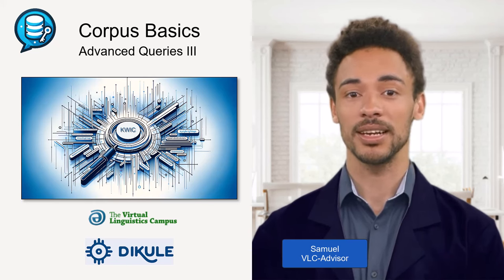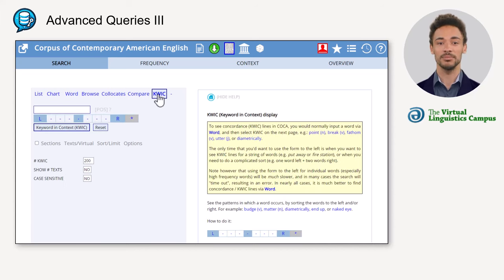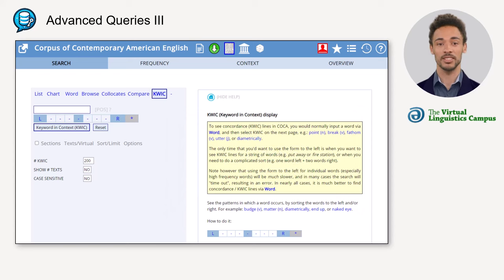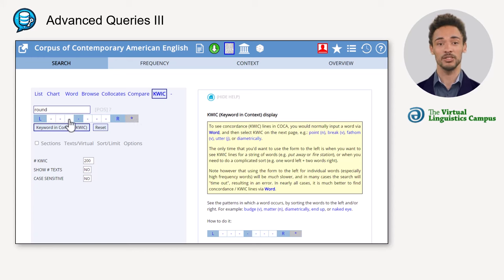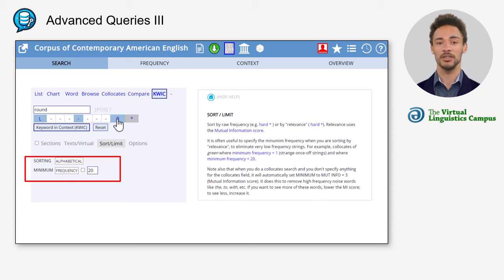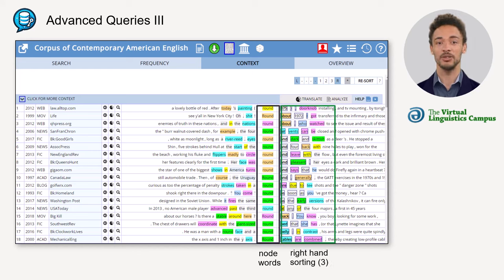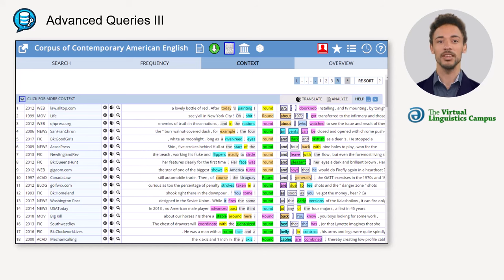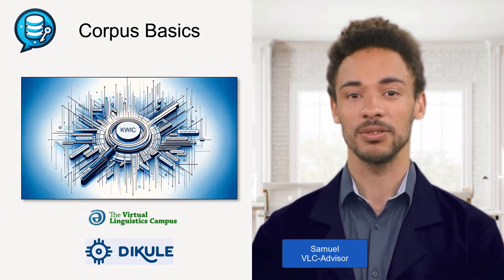Corpus Basics X - Advanced Queries III (KWIC)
In this short video, Samuel, one of the VLC Advisors discusses and exemplifies the use of the KWIC option in the COCA. The video is part of all units on the Virtual Linguistics Campus dealing with corpus linguistics.